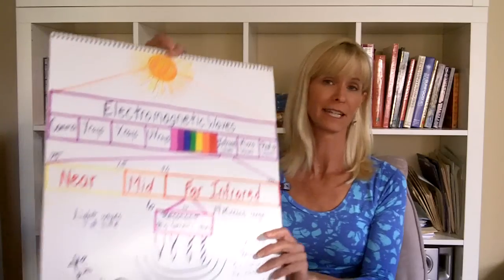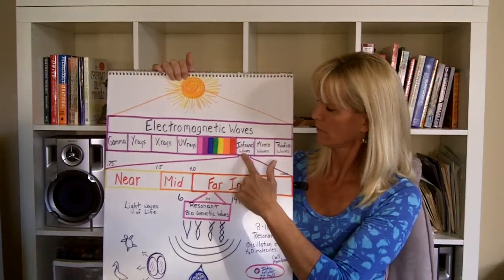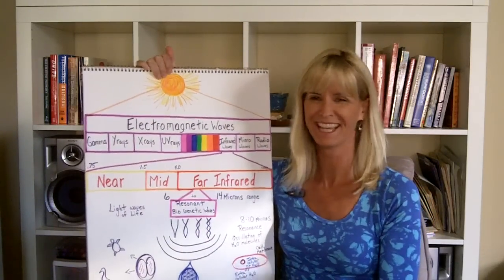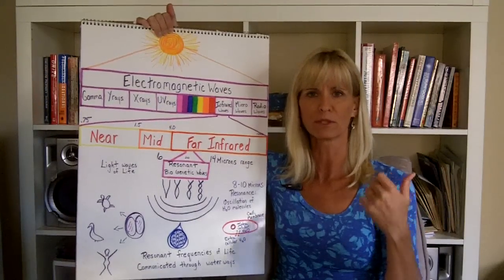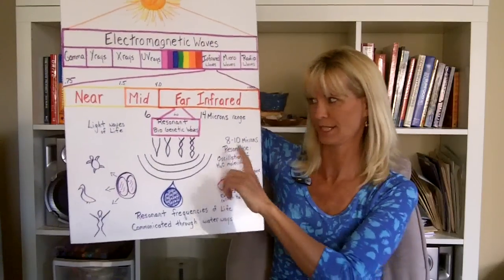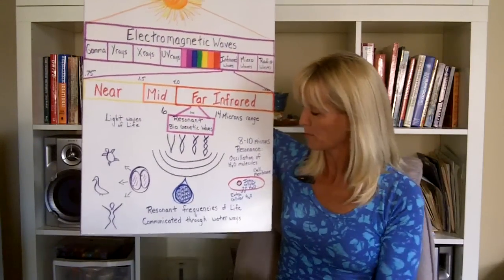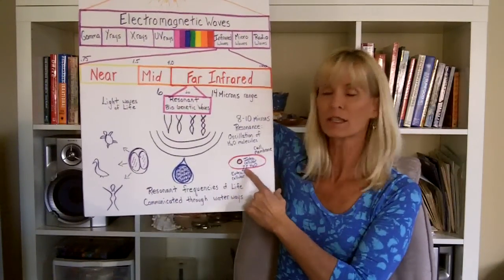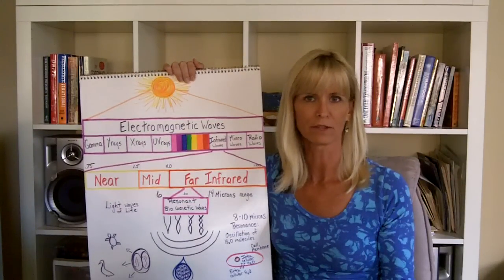How Does Far Infrared Really Work?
Ramona presents the scientific facts behind the far infrared technology based on research from fields of Biotechnology and Microbiology revealing how life must have the FIR wavelength between 4-16 microns in order to sustain and thrive.